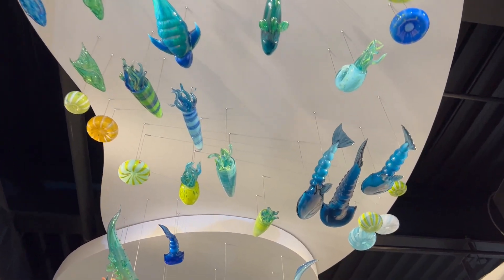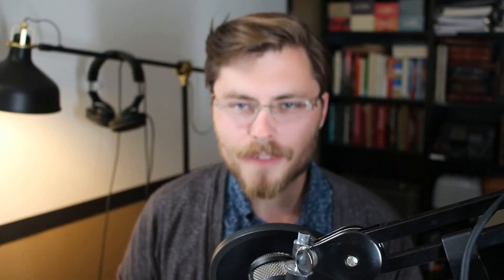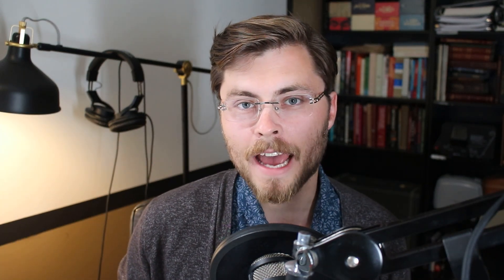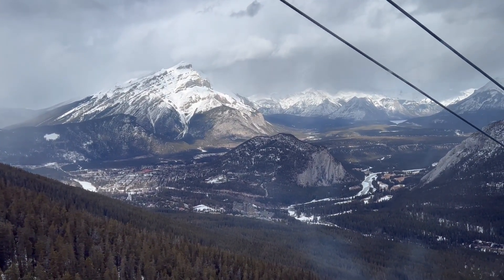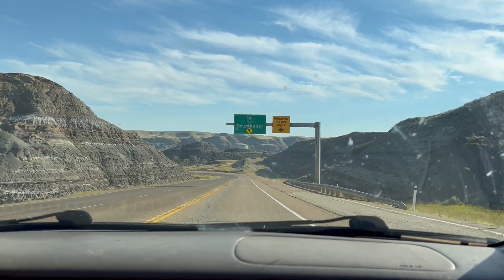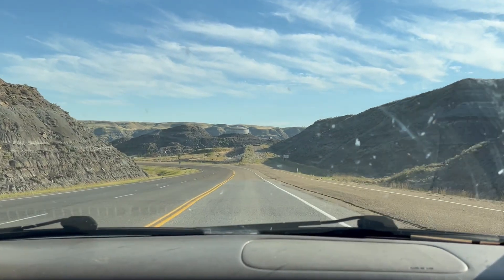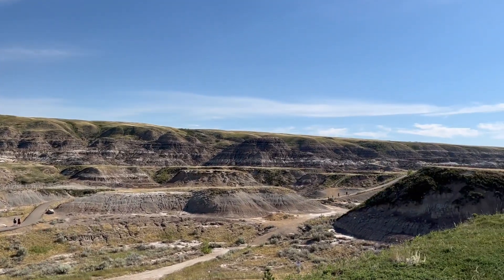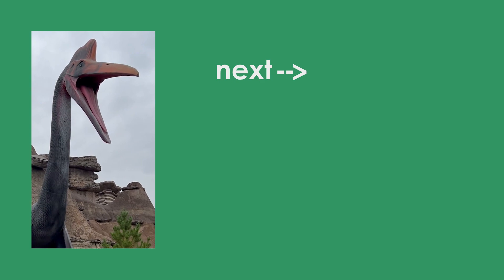A train JUST to see dinosaurs?! (Car free to The Royal Tyrrell Museum)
Shoutout to Grandpa Fred for capturing the construction of the Calgary Tower in early 1968!